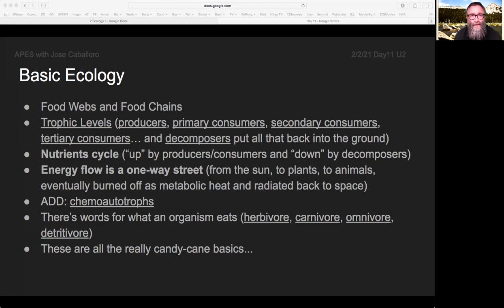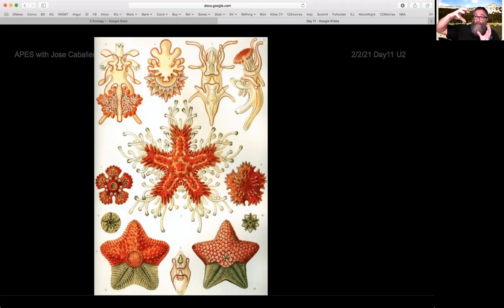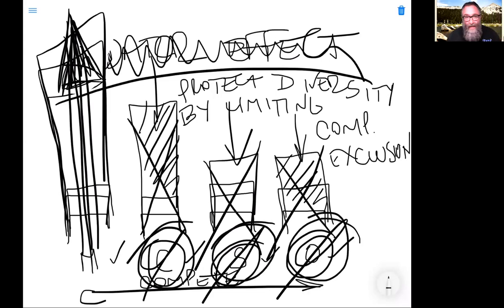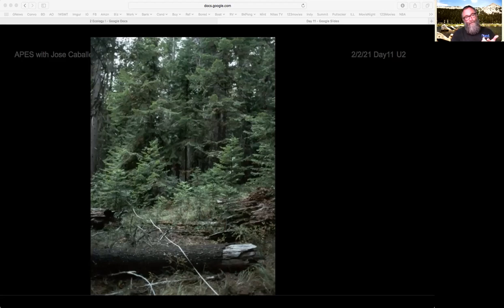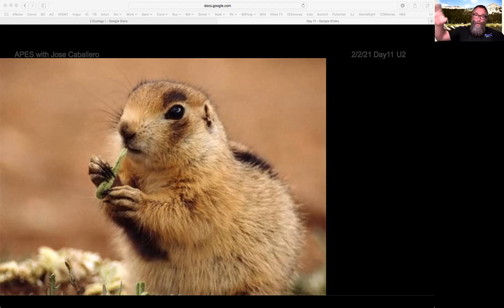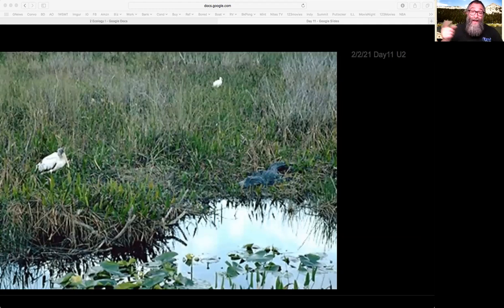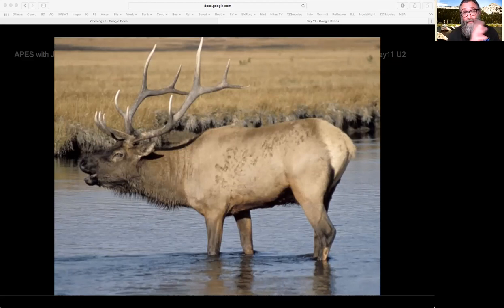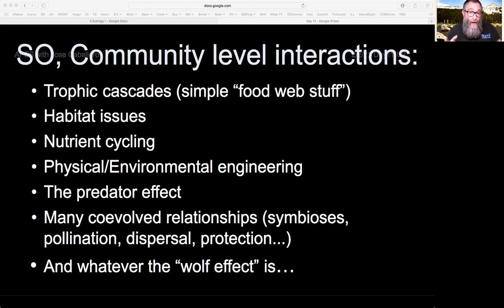U2- Keystone Species and Community-Level Interactions